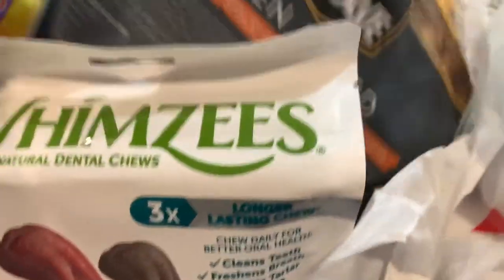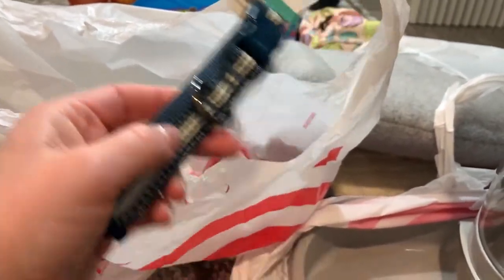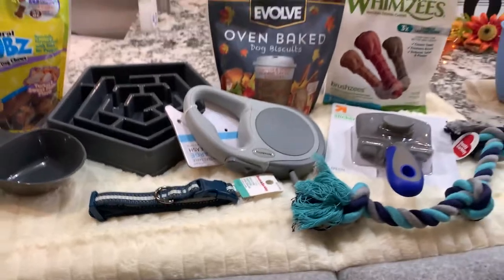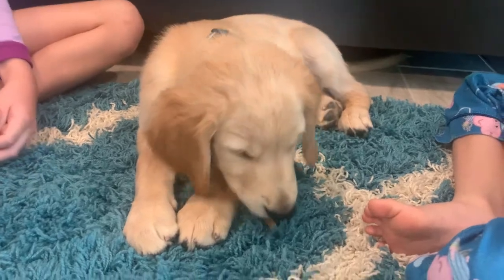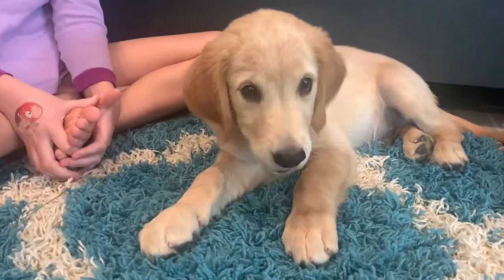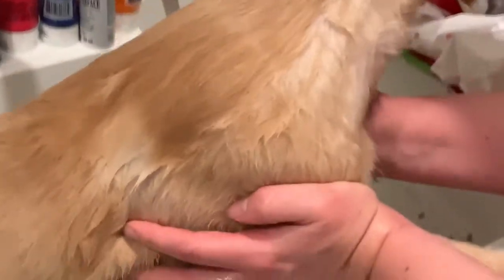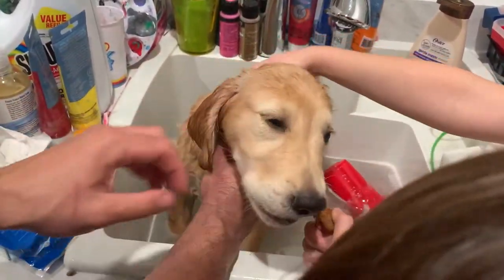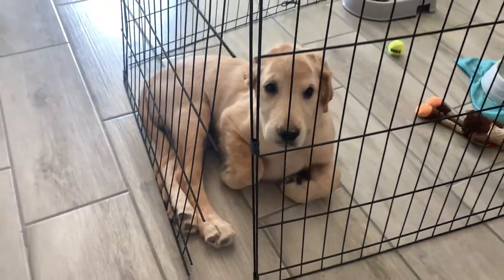We got a NEW PUPPY!!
We FINALLY got a Golden Retriever!!  SO adorable!!  :)